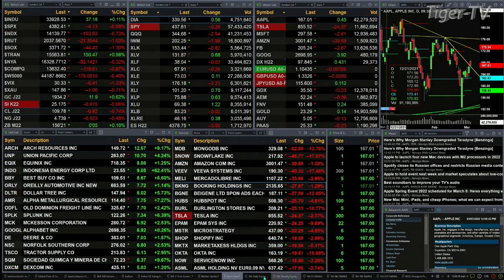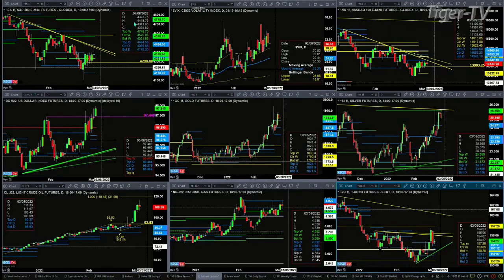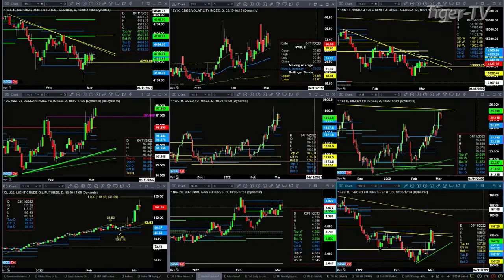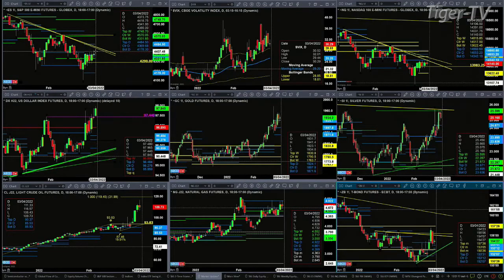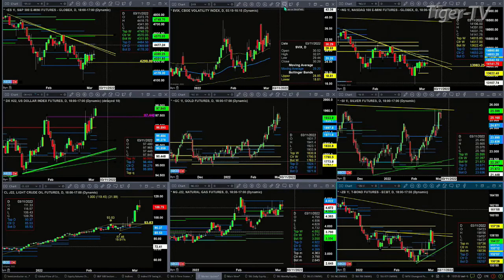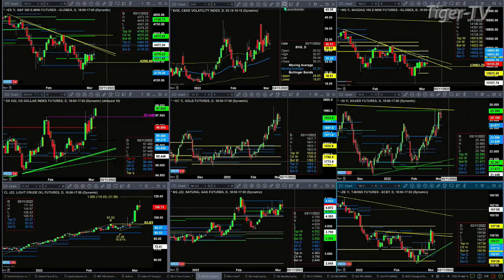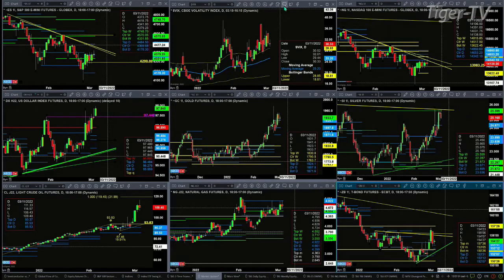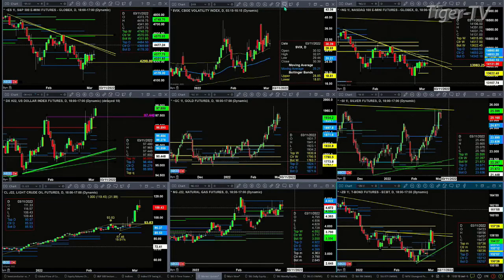March 3rd, 1PM ET Market Update on TFNN - 2022